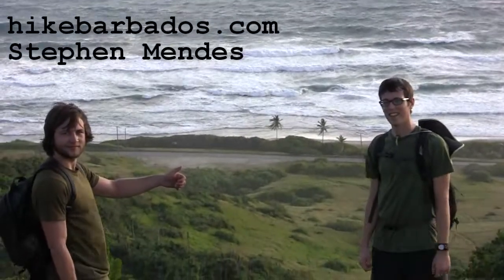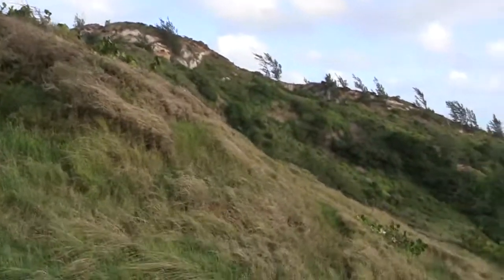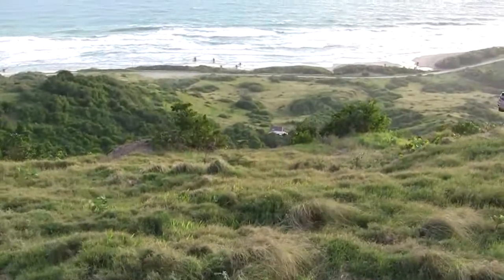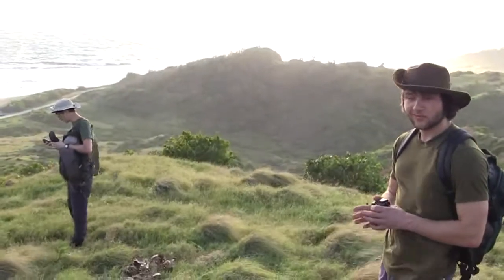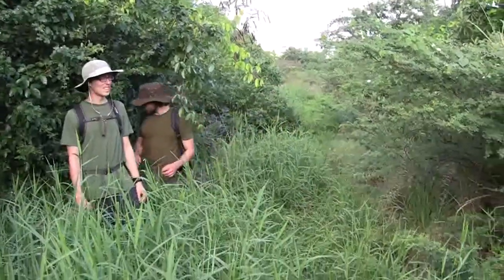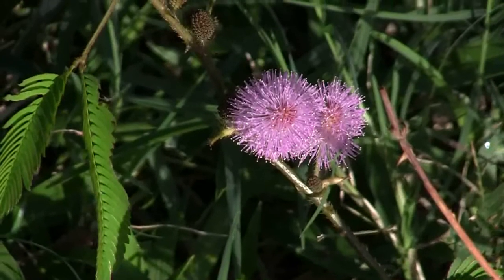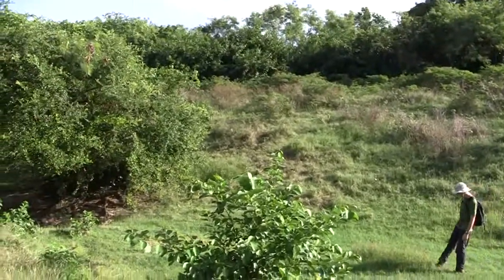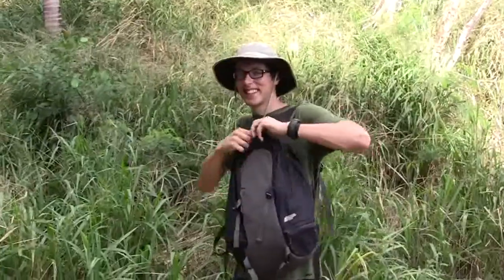Barbados hike on 12 January 2011 - Tourist hike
Chalky Mount... White Hill. Spa Hill... Bissex Hill
10 miles of serious exercise. these tourists handled it with ease